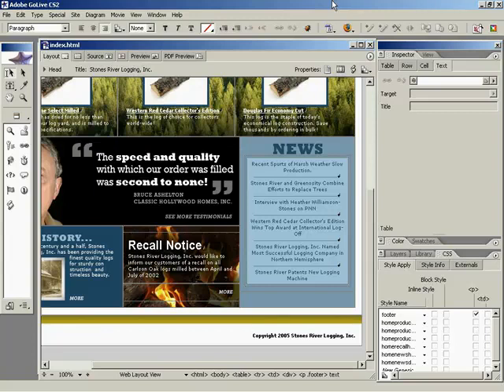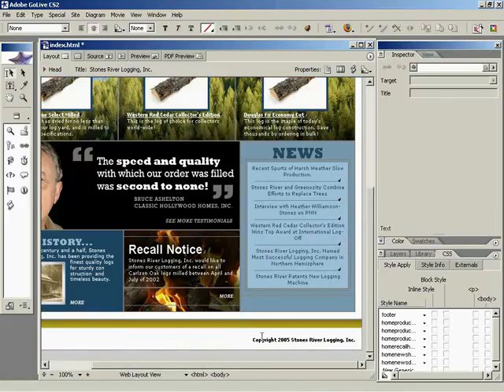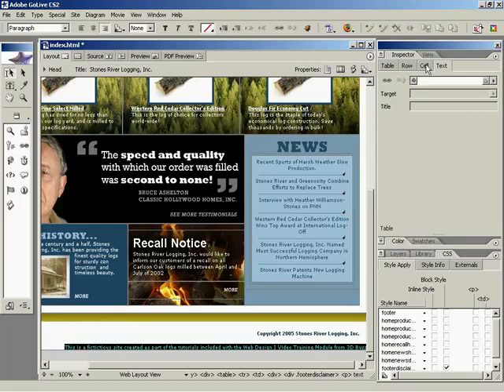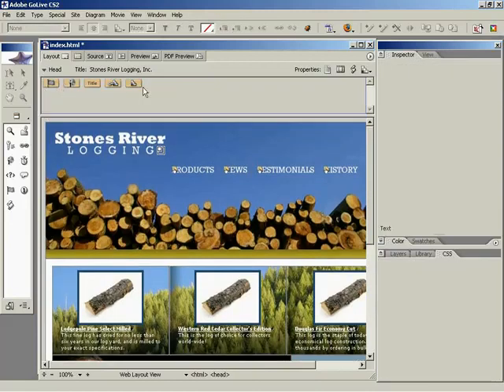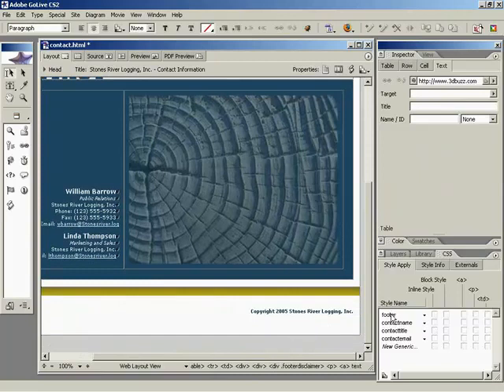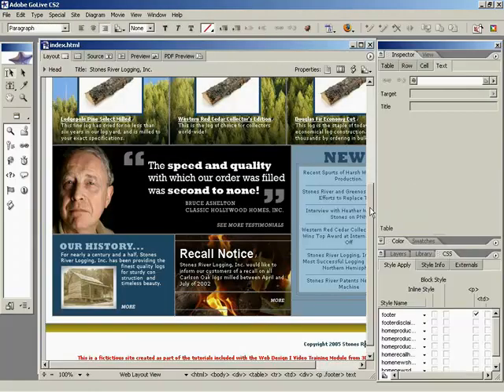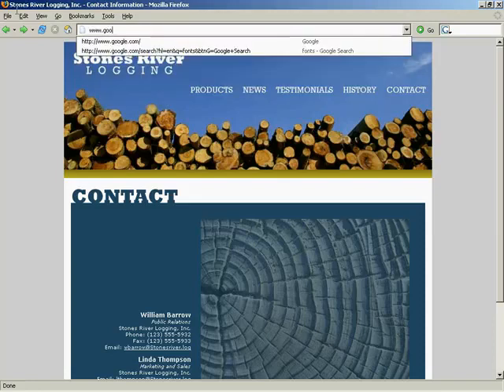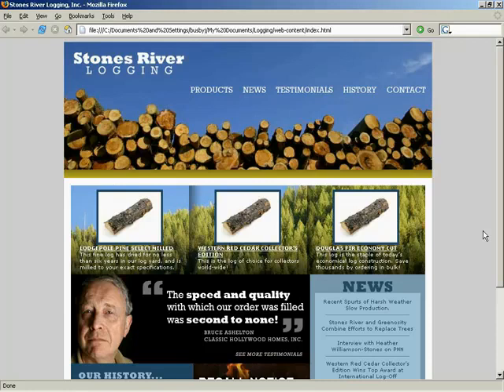🔴 Polishing the Pages • Website Development • HTML & CSS Programming • Learn HTML and CSS • (Pt. 46)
00:00 - Final Glitches and Clean Up
01:43 - Fixing a Fixed-Width Website
03:43 - Adding a Footer to the Website
06:03 - Making a Disclaimer Link in CSS
07:57 - Adding Meta Tags to the Head Section
09:49 - Metadata and Keywords for Search Engines
11:46 - Fixing Quirks on Webpages
13:50 - Finding and Replacing Values in HTML
15:53 - Testing and Updating a Website
18:19 - Submitting a Site to Google
20:33 - The Long Process of Building a Website
22:19 - Testing and Troubleshooting Your Website
23:58 - Writing Down Ideas to Generate Better Ideas

This video completes the web design tutorial by polishing up your website and fixing any glitches or issues you may have.

Learn Website Development (HTML & CSS Programming) - Polishing the Pages.